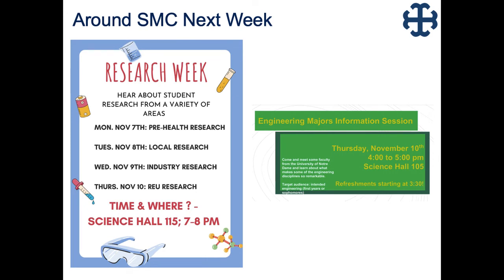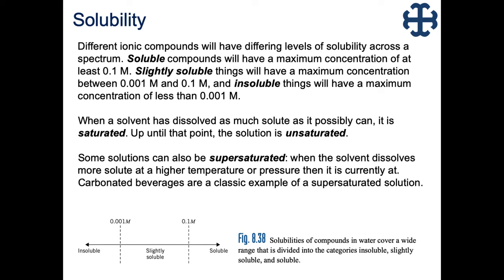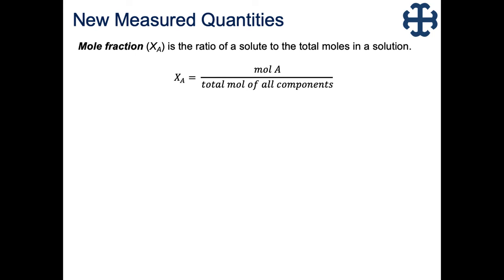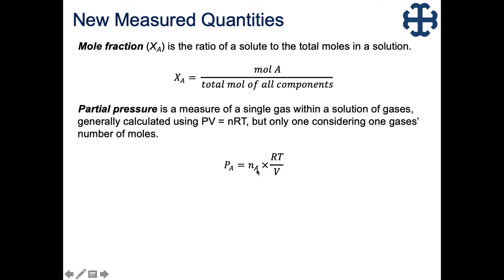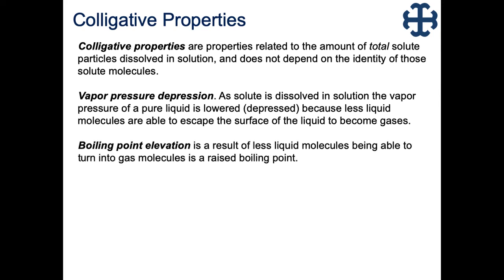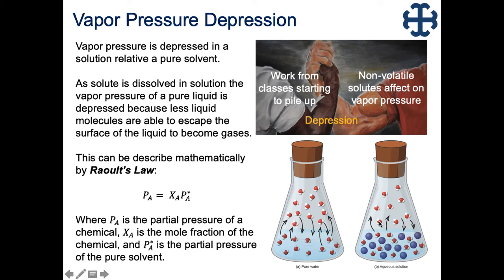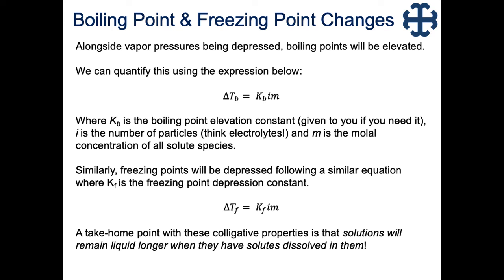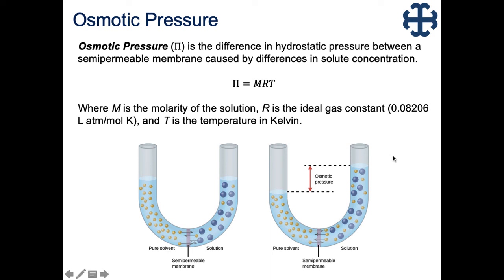Fa22-CHEM121-Pre-Lecture 32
Solubility and colligative properties